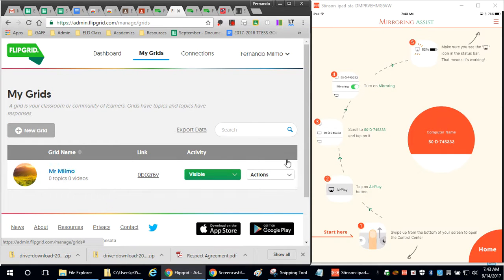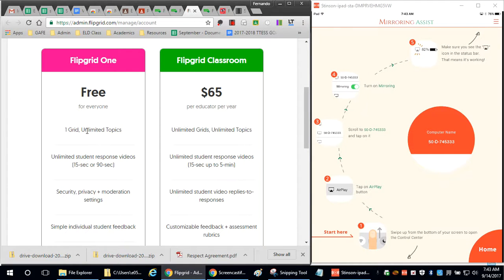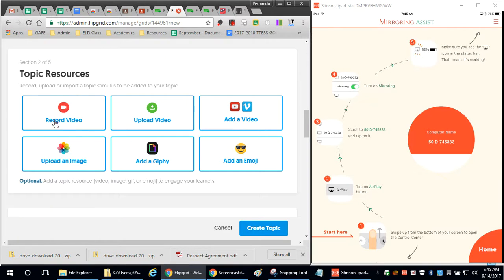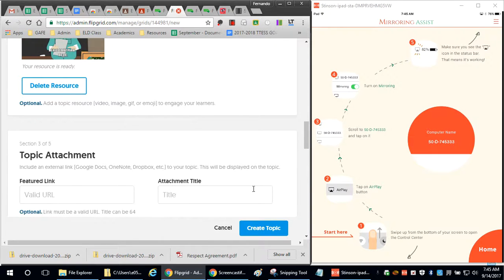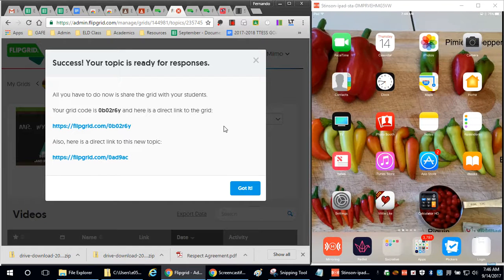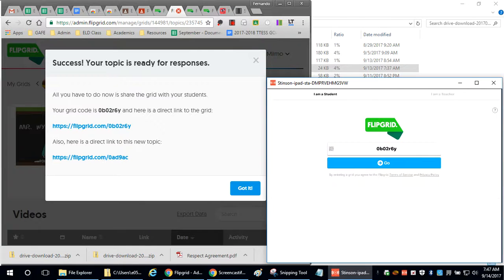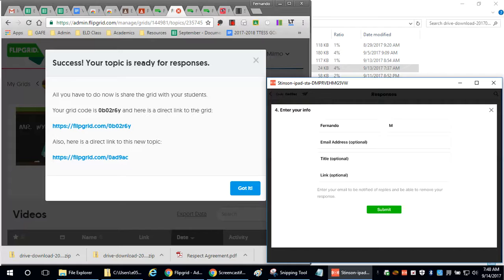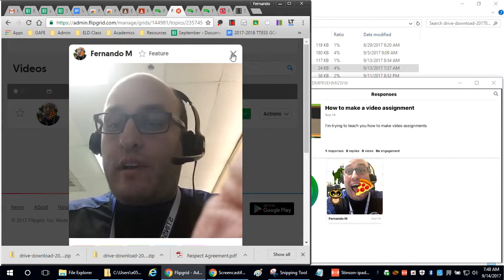How to make a video assignment using Flipgrid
You have to admire a company that has a quick turnaround on their questions and a good followup in Social Media. Adam Parker Goldberg from Flipgrid's User Engagement send the following corrections to my video.

1) With Flipgrid One, you're welcome to make your videos as public or private as you'd like. There are no barriers to amplifying student voice with the single Grid! At the same time, as you mentioned, we do offer the same security and protection with Flipgrid One and you're welcome to password-protect and moderate your Grid.

2) The last name on Student Responses is kept private and only the first initial is shared publicly on the Grid. This way, if for example you have a Christopher Jackson and a Christopher Jones, publicly they both will be "Christopher J" but, privately, only the teacher can still see the full name in the Admin Panel.